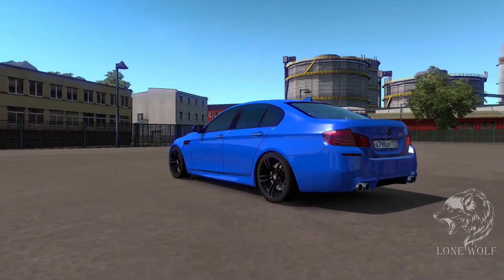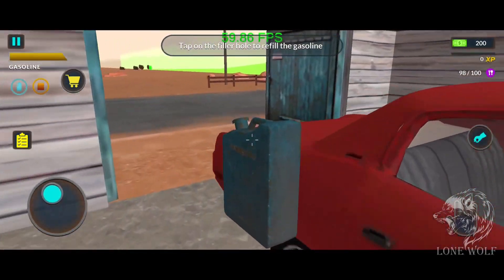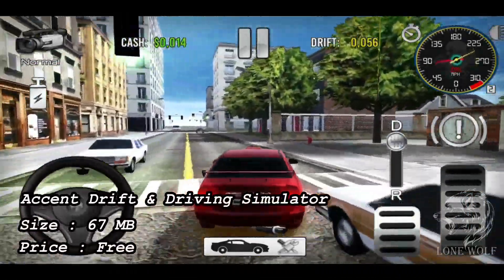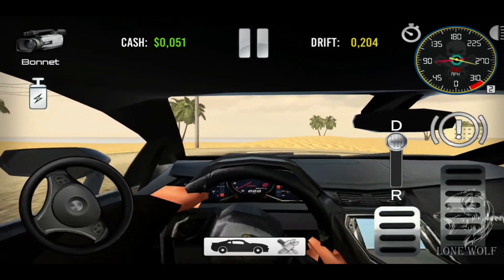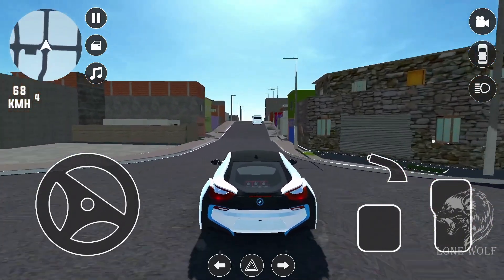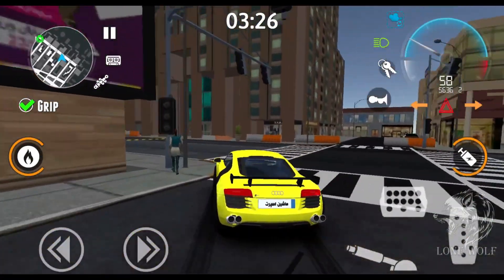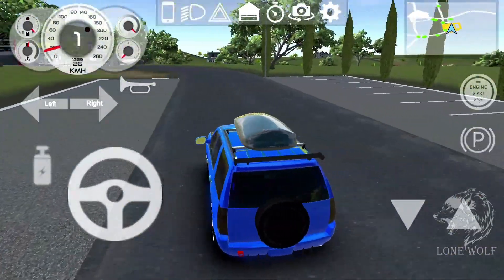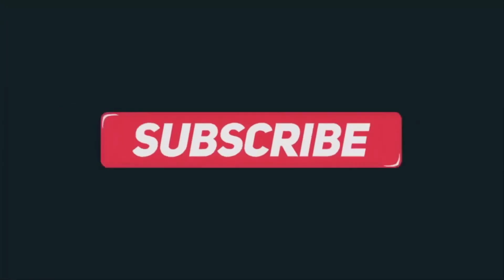Top 5 Realistic Car Simulator Games For Android ios 2022 | Part 22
Top 5 Realistic Car Simulator Games For Android ios 2021 | Part 22
Hey Wolves Welcome Back,

This video is all About Car simulator games for android and ios devices. These are the mixture of driving and parking simulator games. This is 22nd part so with this part we have completed top 110 Realistic Car Simulator Games for android & ios of this year.

Tags 🔖

car games,
car simulator games,
top car games,
best car games,
android bus games,
car games for android,
car games for iphone,
top 5 car games,
top car bus games,
car games for ios,
iphone games,
android games,
new car simulator games 2022,
best games 2022,
best car games for android,
best car simulator game for android,
best games for android,
best driving games for android,
top 10 best free car driving simulator games for android,
TOP 10 Realistic car Simulator Games for Android & IOS 2022 ,
Top 10 new games for Android 2022,
top 10 open world games for android,top 10 high graphics open world games for android 2022,
top 10 offline open world games for android,
top 10 new open world games for android 2022,
top 10 best open world games for android 2022,
top 10 open world games for android under 500mb,
top 10 open world games for android under 100mb,
top upcoming open world games for android,
top 10 open world games for android like gta 5
top 5 best free bus driving simulator games for android,
TOP 5 Realistic bus Simulator Games for Android & IOS 2022 ,
Top 5 new games for Android 2022,
top 5 open world games for android,
top 5 high graphics open world games for android 2022,
top 5 offline open world games for android,
top 5 new open world games for android 2022,
top 5 best open world games for android 2022,
top 5 open world games for android under 500mb,
top 5 open world games for android under 100mb,
top 5 open world games for android like gta 5